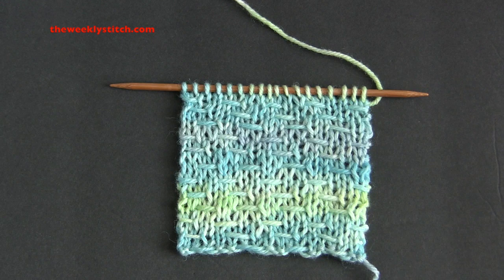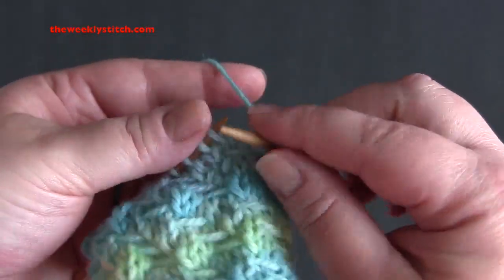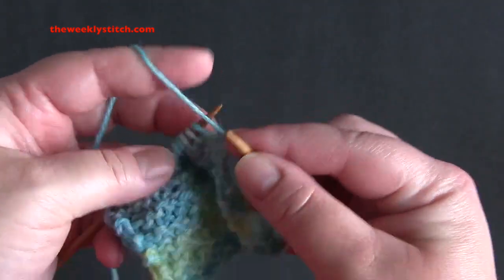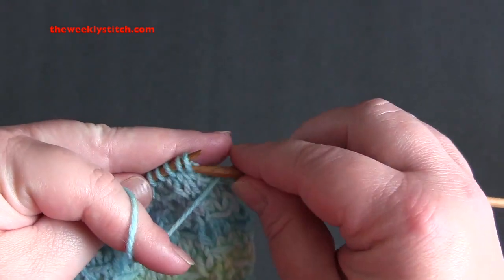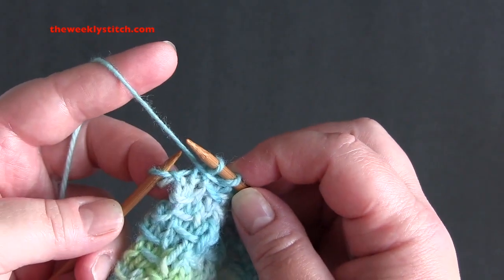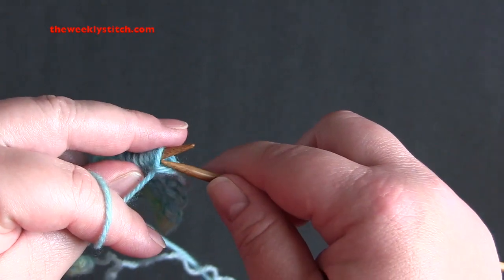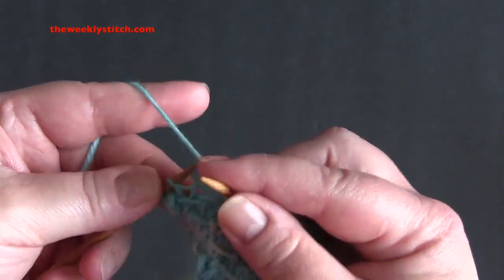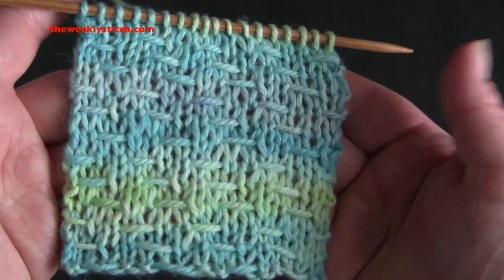Diagonal Cloth Stitch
This is the day the Lord has made; We will rejoice and be glad in it.  Psalm 118:24